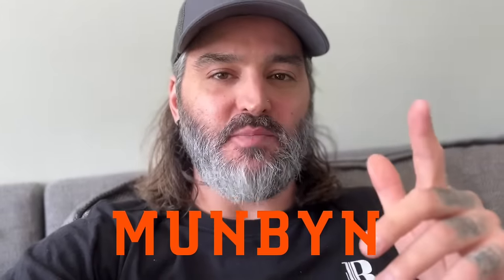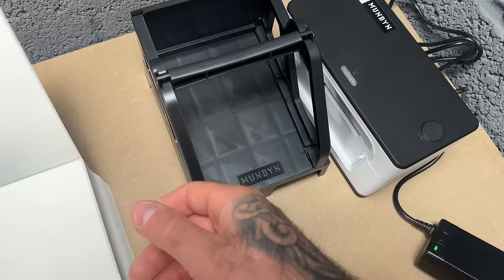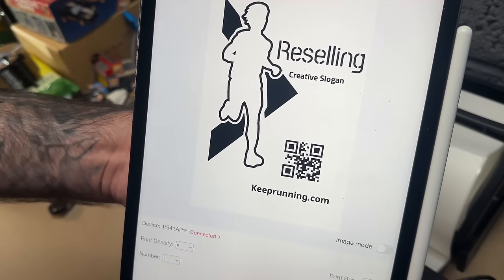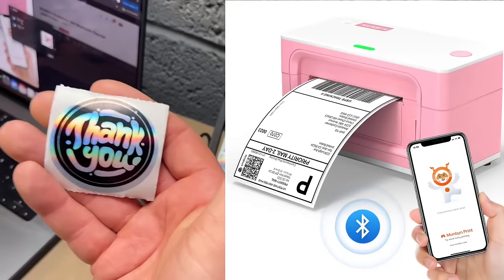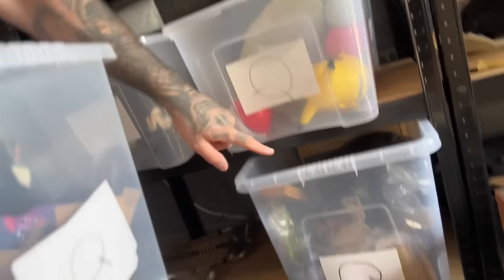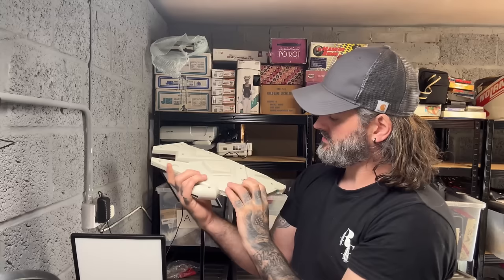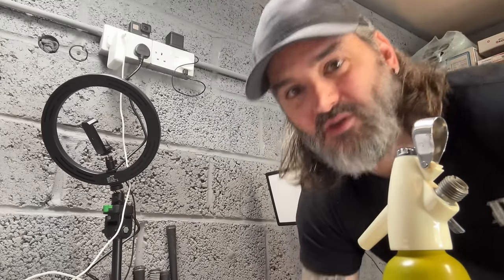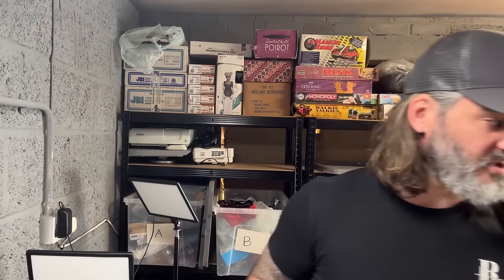The Garage Is Almost A Smooth Operation!